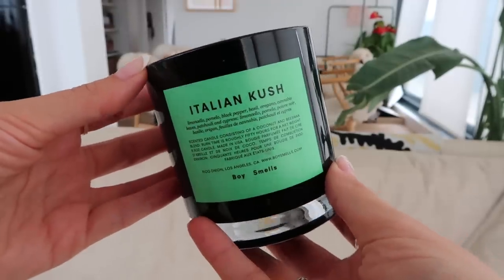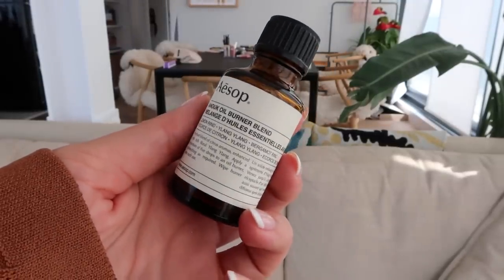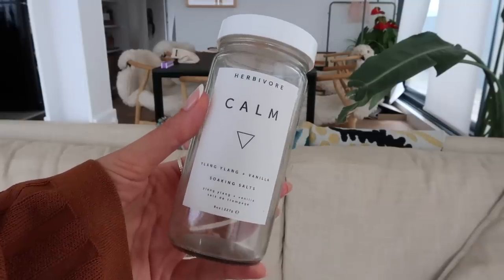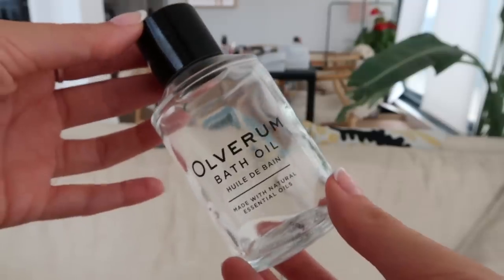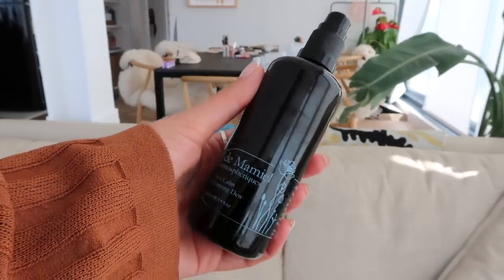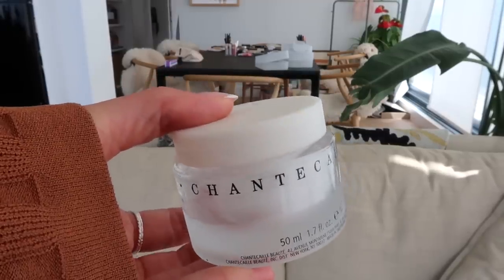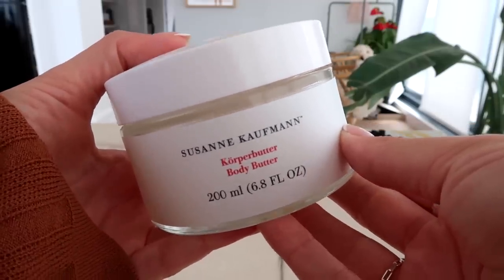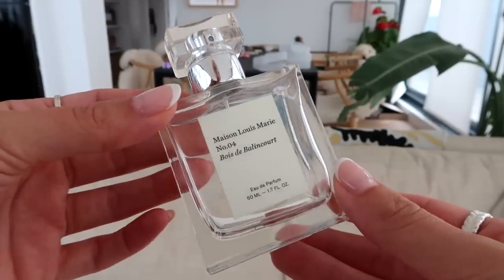AUGUST EMPTIES | Estée Lalonde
MY LINKS »

-AD-Brand Collaboration. I have an ongoing working relationship with Daisy.

PRODUCTS MENTIONED